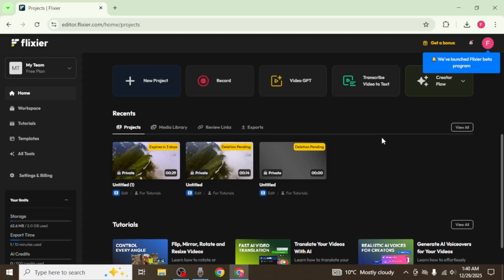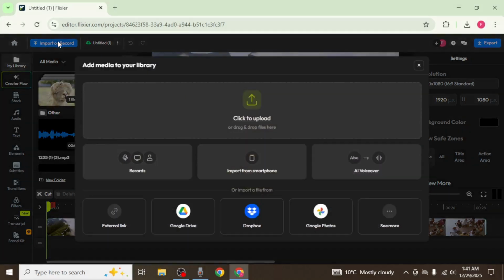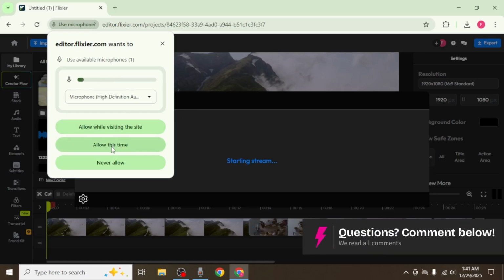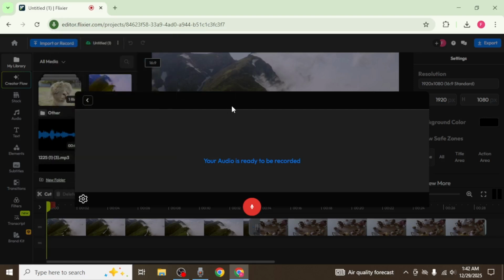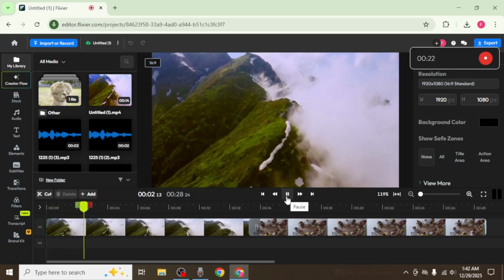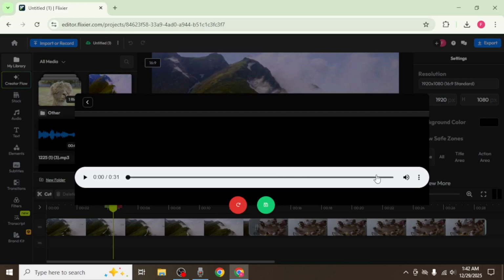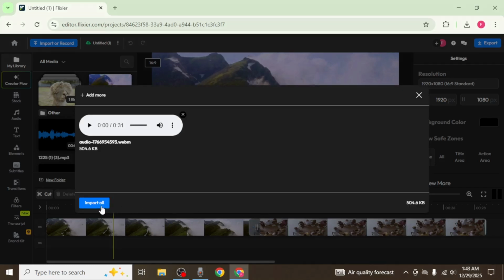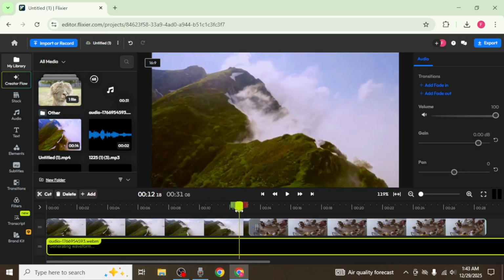How to RECORD AUDIO in Flixier (Step by Step) 2026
Learn how to easily record audio directly within Flixier to enhance your video projects. Please consider liking the video and letting us know if you have any comments, ideas or questions, we really appreciate any feedback! We have plenty of other tutorials on our channel so come and see if we can help you with anything else :)